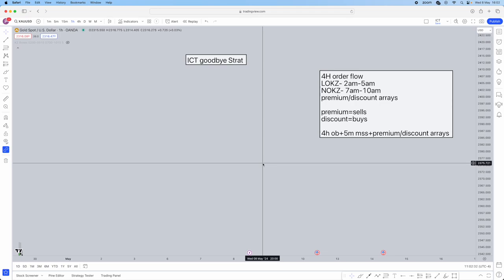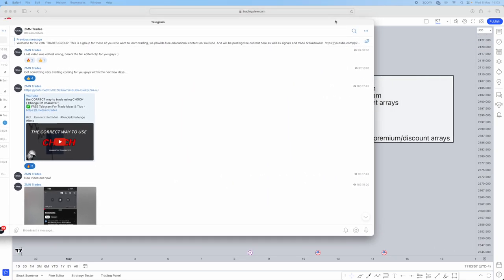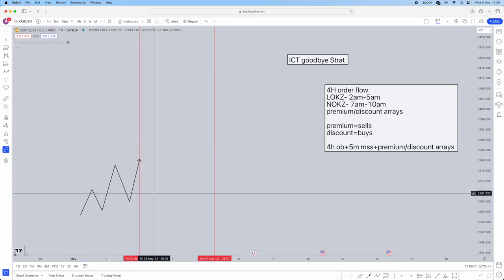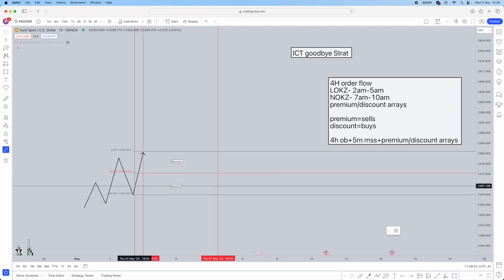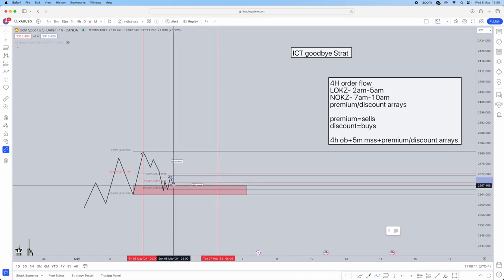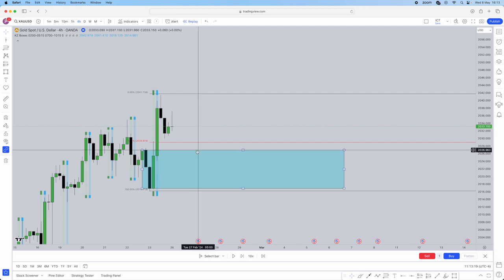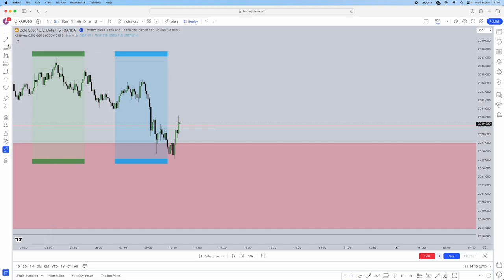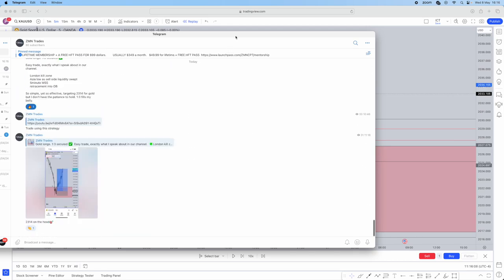ICT's FINAL Goodbye Message Strategy (GET FUNDED WITH THIS)